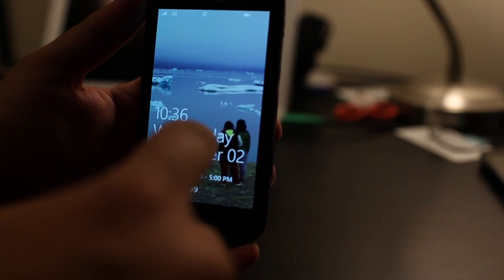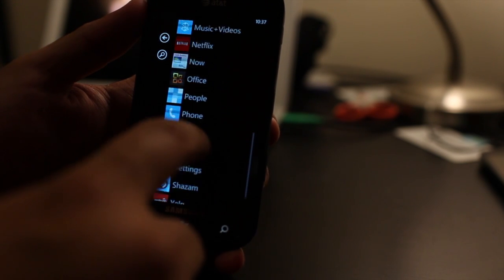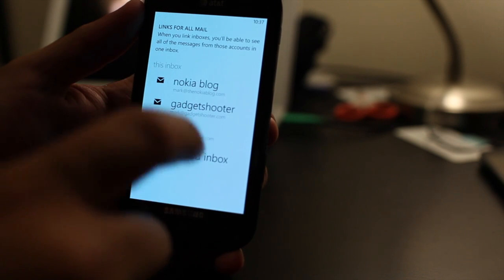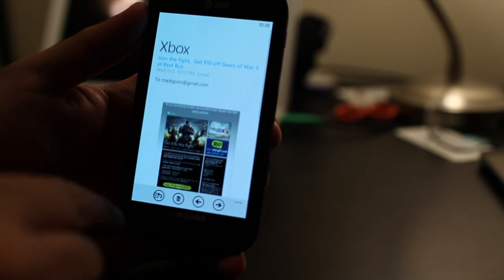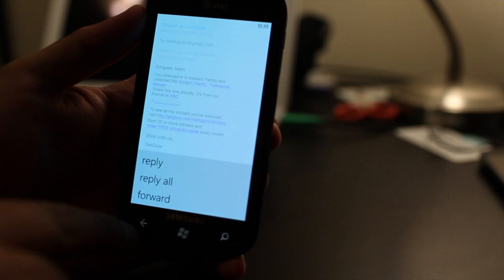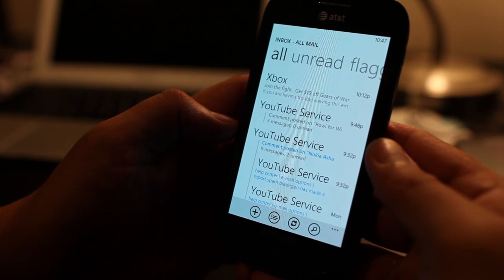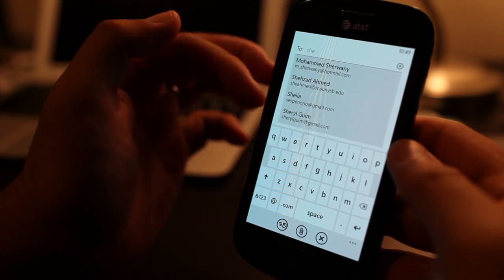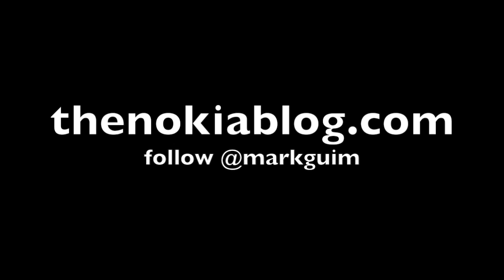Windows Phone 7.5 Email Overview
I want to show Nokia users how the email experience is going to look when they finally get their hands on a Nokia device running Windows Phone. That could be the Nokia Lumia 800 or the Nokia Lumia 710.  I've been a long time Nokia user, so that means I've been using Symbian for a while. Email isn't really one of the strong features on Symbian. I think you'll like the experience better on Windows Phone.

I love Linked Inboxes on Windows Phone. It lets you combine different email accounts into one inbox. I use 3 email addresses and all of them are Google accounts. Setup was easy.

The interface is simple and easy to use. New emails are colored blue and then turn grey after being read. Swiping to the other panels let you cycle through the unread, flagged, or urgent emails.

When creating new emails, I like that Windows Phone start listing your contacts as you type in the recipient field.

A tip that you might like is to tap on the left of the subjects. Checkboxes will appear so you can select multiple email.s You can then send these to trash or move to another folder.

I created this video so you can preview how Windows Phone is going to look on your future Nokia device. The experience will be similar on the Nokia Lumia 800 or the Nokia Lumia 710.